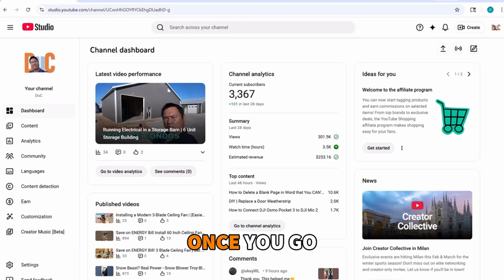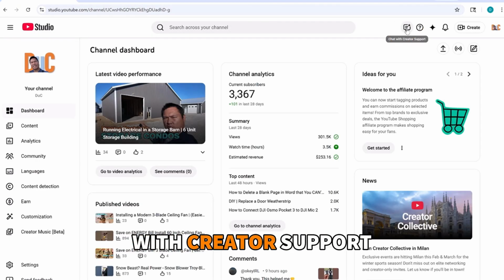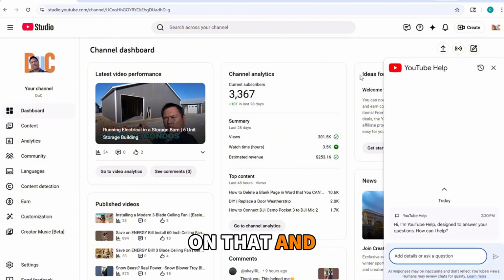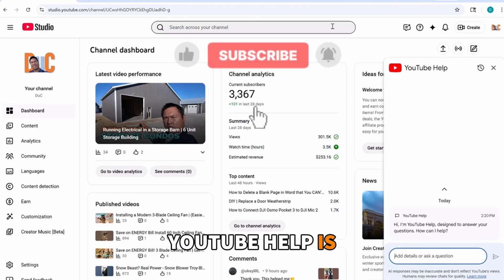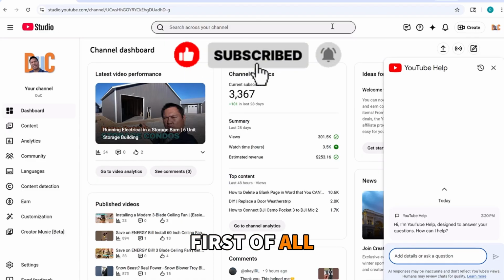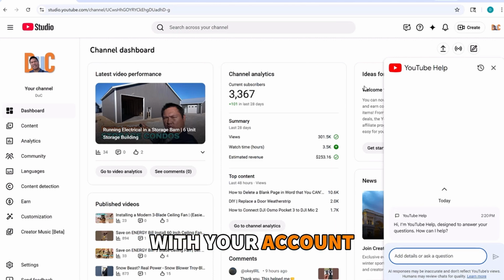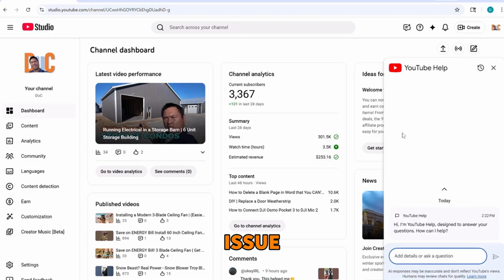YouTube Support: The Easy Way to Reach a Real Person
DuC DIY⚒️How to Contact YouTube Support (Easy Step-by-Step Guide). In this video, I’ll walk you through the practical ways to contact YouTube Customer Support and talk to a real person / representative, including what options are actually available and who can access them.

Whether you’re dealing with monetization issues, AdSense problems, channel access, or policy questions — this guide will help you navigate YouTube’s support system more efficiently.

💎🔶DuC Amazon Shop🔶💎

🛒DJI Mic 2 Mic Clip Magnet(Pair)
🛒DJI Mic 2 Magnetic Mount Stand
🛒DJI Mic 2 Microphone Wind Muff (2 Pack)
🛒DJI Mic Mini
🛒DJI Osmo Pocket 3 Lens Protector + 2 LCD Screen Protector
🛒DJI Osmo Pocket 3 Case
🛒DJI Osmo Pocket 3 Accessories

⭐DuC's PRODUCTS⭐
🛒50 Unit Rental Properties, Storage Condos, AIRBNB & VRBO Income and Expense Tracker
🛒Ultimate Gantt Chart, Phases ,Kanban Board ,Calendar, Milestone Creator
🛒Gradebook Ultimate Edition

*This video is for informational and entertainment purposes only and should not be taken as professional advice. You do NOT get charged extra for using the above links. Thank you for your support!